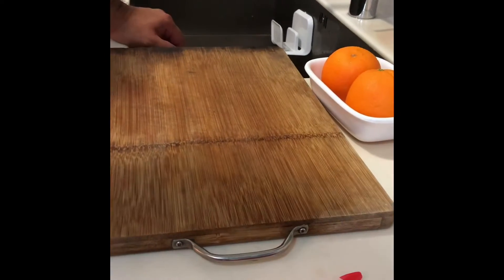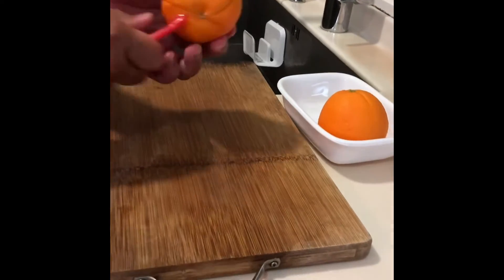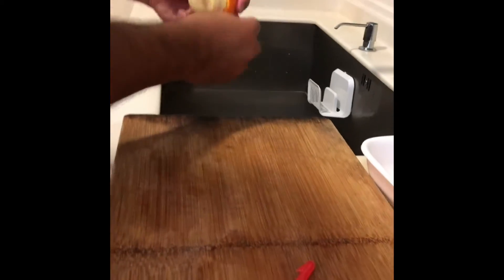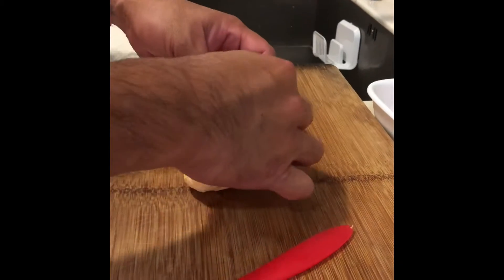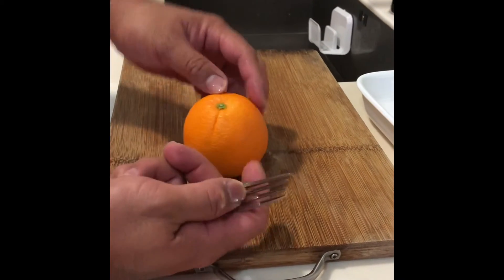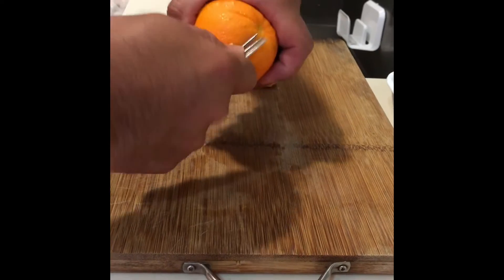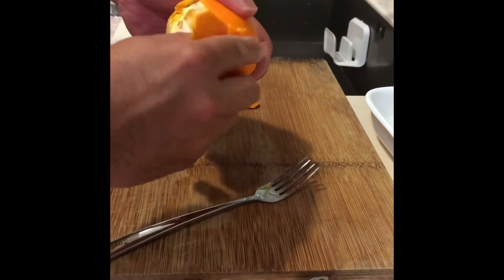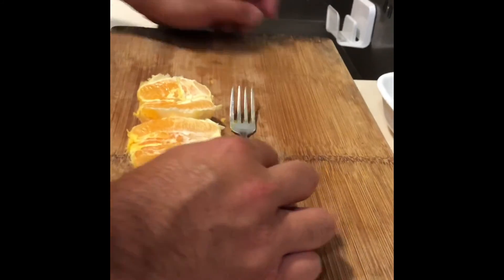How to peel an orange?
I just can’t stand the rind’s taste when I eat an orange with skin on after it’s cut. So I prefer to eat it without the skin!